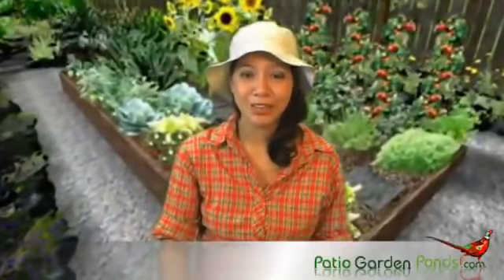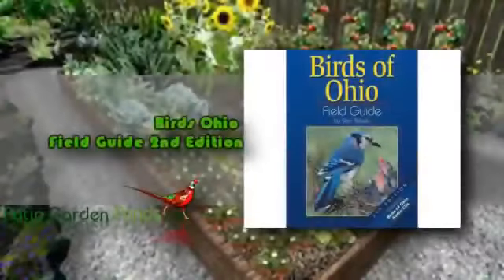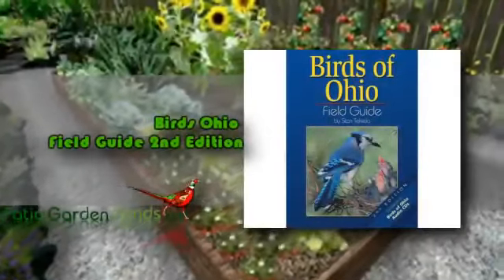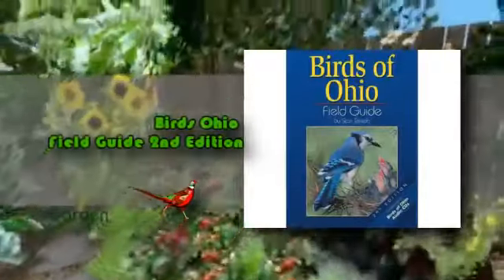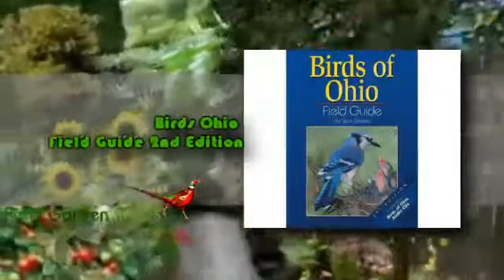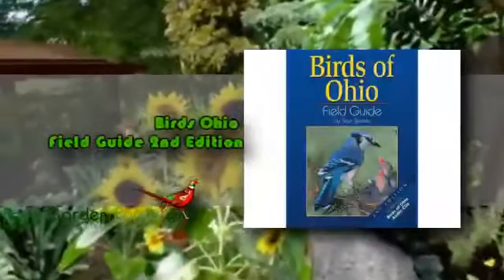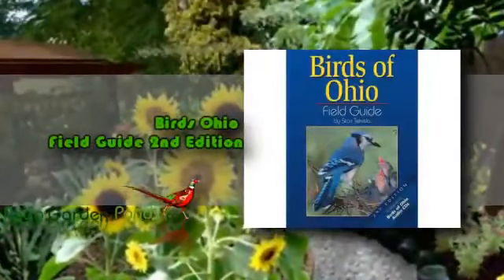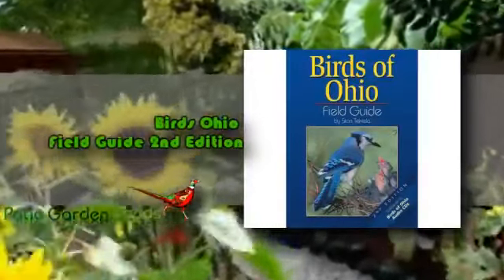Bird Guide - Ohio Birds Field Guide 2nd Edition